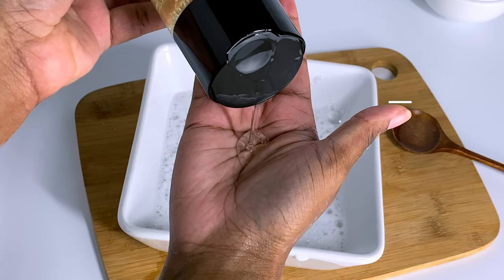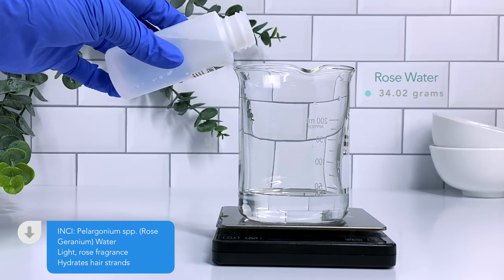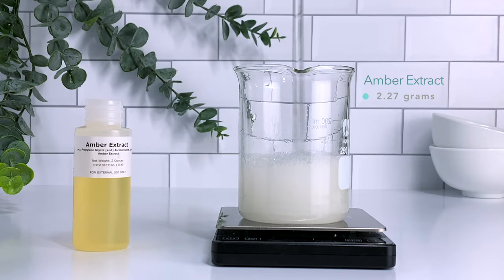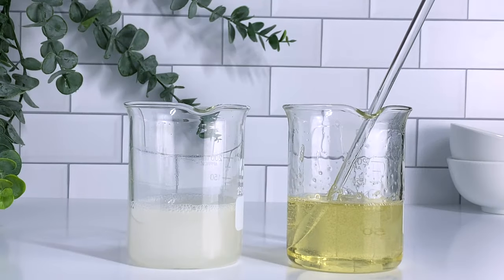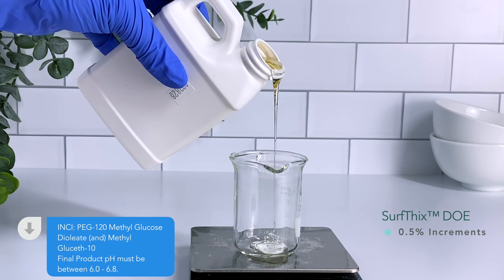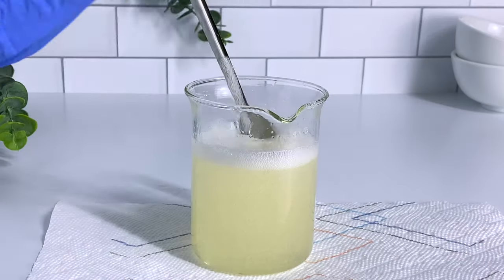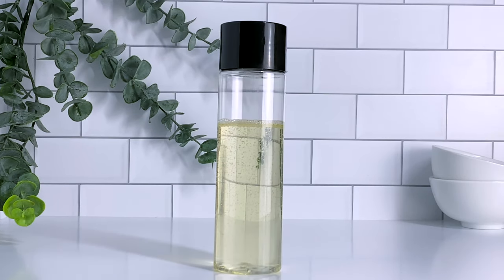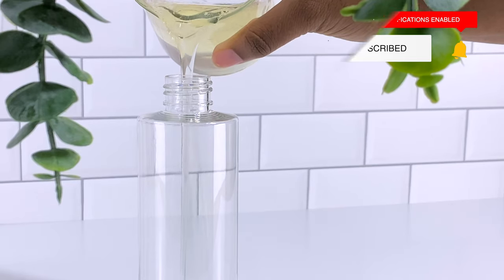DIY Gentle Cleanse Shampoo | OIL-FREE Formula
I formulated a gentle shampoo using naturally-derived, mild cleansing agents that effectively remove dirt and build-up without stripping the hair. Oils were omitted to boost foam performance and create a clear system shampoo. Moisturizers & extracts were added to hydrate, strengthen, & protect your hair. This gentle shampoo will cleanse, soothe, & nourish; while leaving your hair and scalp soft & moisturized.

"Limited Time Sales"

✨Created & formulated by YAYA.
    Please credit & tag if you use this formula or alter it. Thank you 😊

→ Timestamps:
00:00​​ Intro
00:32 Full Formula in Percentages (%)
01:00 Prep Phase
01:29 Making Gentle Cleanse Shampoo
06:08 Thickening Shampoo
06:44 Adjusting pH
08:50 Packaging/Final Product

➡️ FULL Formula/List of INGREDIENTS: 00:32

✨Highly Requested✨
- 8 oz plastic bottles

Links to Ingredients (Similar Ingredients)
✨ Cocamidopropyl Betaine
✨ Capryly/Capryl Glucoside
✨ Rose Water
✨ Vegetable Glycerin
✨ Crothix (This is the one I prefer)
✨ Citric Acid
- Foaming Oat - Try your local DIY supplier
- Amber Extract - Try your local DIY supplier

*Q U I C K  L I N K*

1. Cotton Muslin Bags
2. LONG wooden spoon
3. Pipettes
4. Immersion Blender
5. Small scale
6. Large scale
7. Glass Beakers
8. Glass Stirring rod
9. Glass prep bowls
10. 4 oz Clear plastic jars
11. Single electric Hot Plate
13. 8 oz Big plastic Jars
14. Sauce pan/ Milk pan

FAQ:

1. Should I add a preservative to the DIY Gentle Cleanse Shampoo?

    ✨Answer: Yes, Period!

Reason: Bacteria, Mold, Fungus in your hair! EWWW. Refrigeration will NOT preserve your product. Nasties start growing within 24 hours even when refrigerated. However, please refrigerate if you do not use a preservative at your own risk.

2. 🎵MUSIC
INTRO/OUTRO Track: I Can Change - Mindme

✨ My facebook & Twitter have been deleted for personal reasons.

This means I may receive compensation from the link. I will always be honest and provide the best knowledge I can. Not all links are the exact ingredients I use. It is my business and there are links to my website.